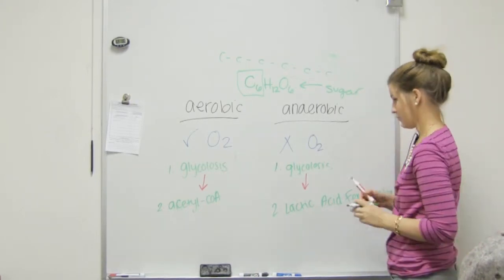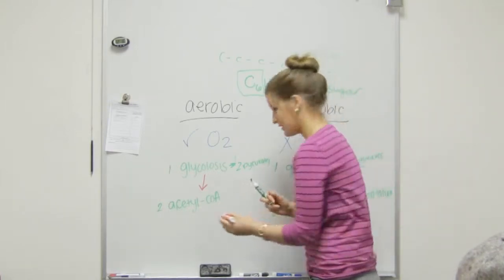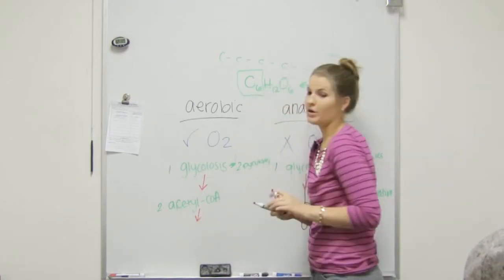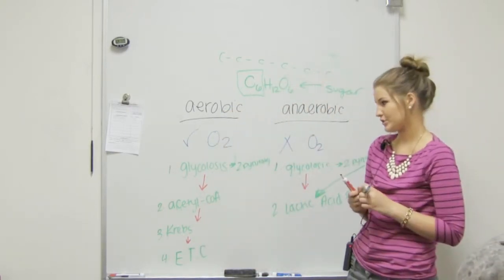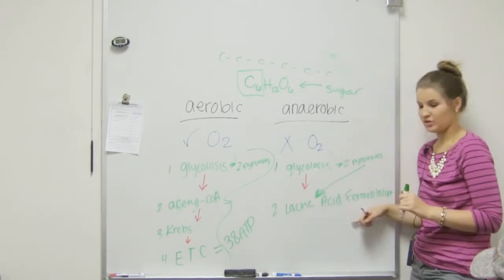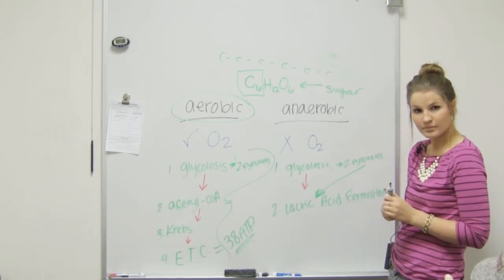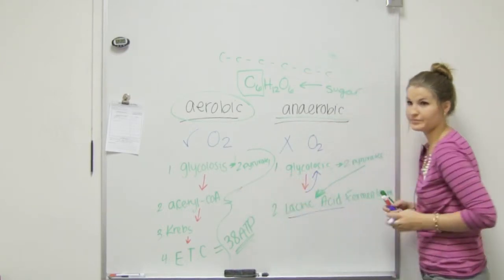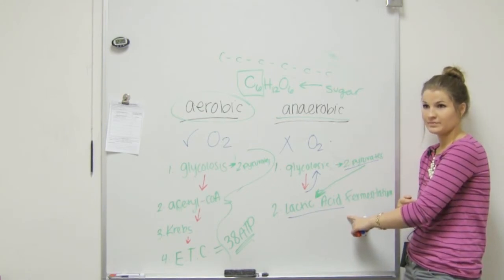Metabolism Part 2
This Human Anatomy and Physiology video discusses metabolism